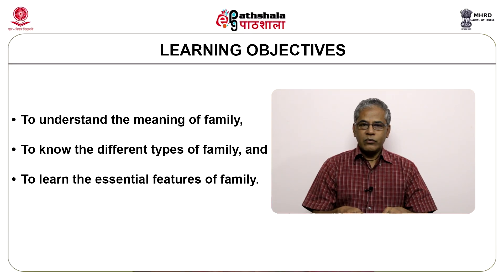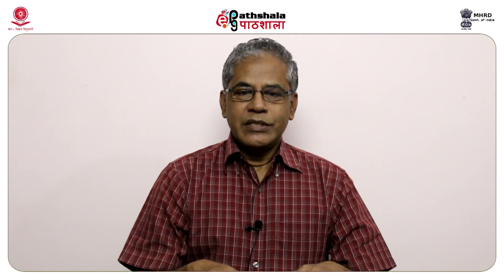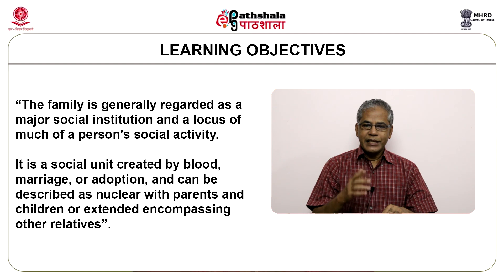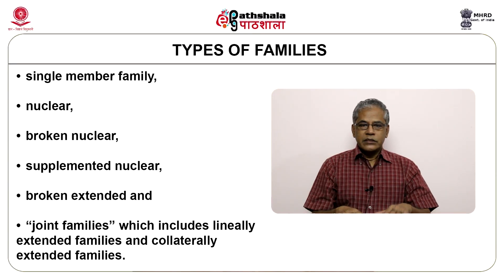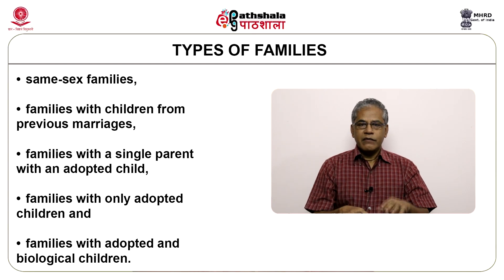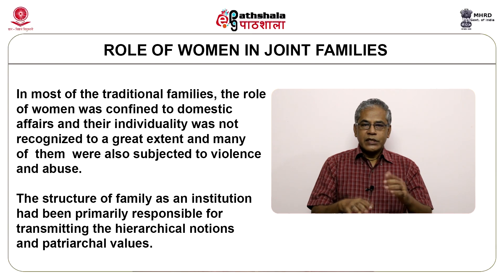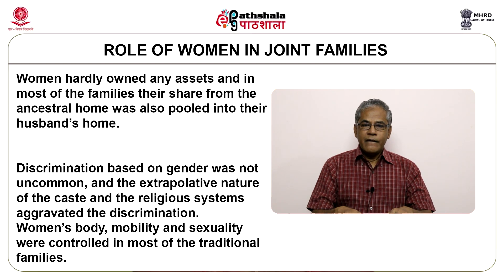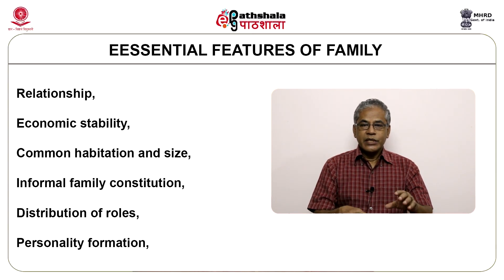Introduction to Family Definition, Types, Evolution, Structure and Features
Paper  : Working with individual and families
Module :Introduction to Family Definition, Types, Evolution, Structure and Features
Content Writer : Ms. Josephine Joseph